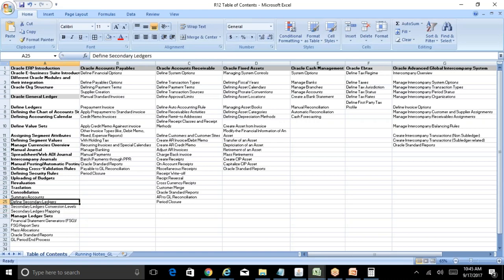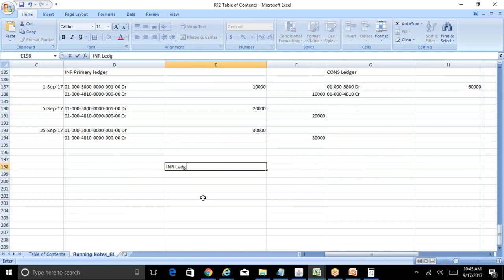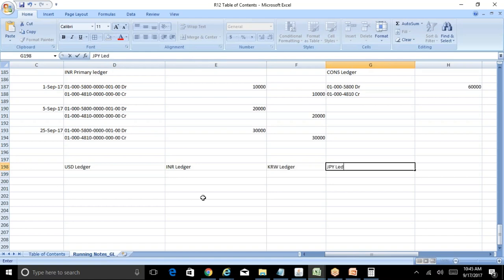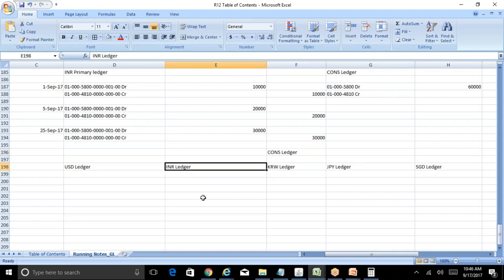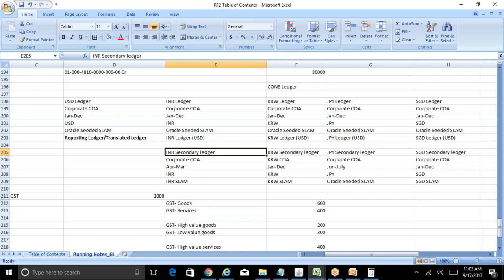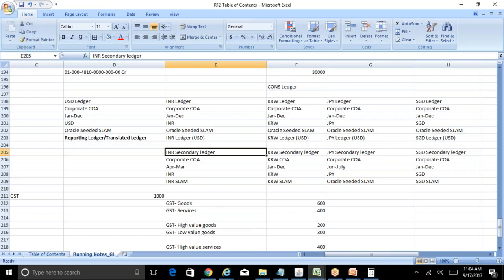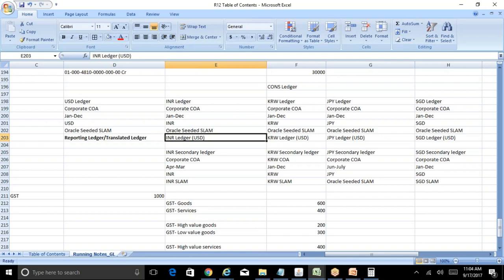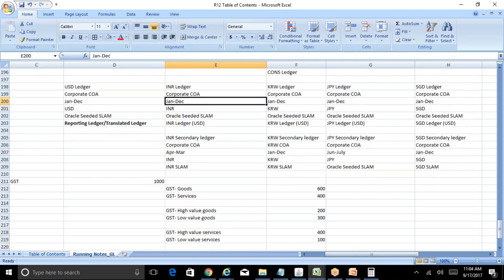EBS Training Videos - Part 17 - GL- What is Secondary Ledger and different Data Conversion Level